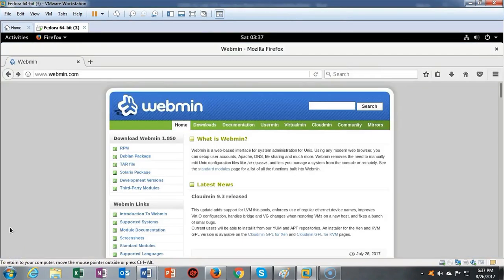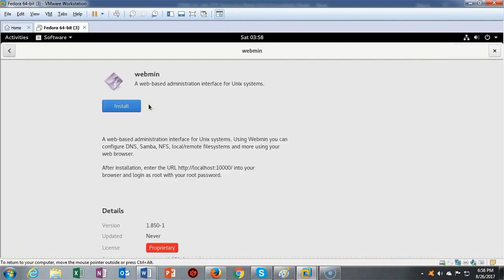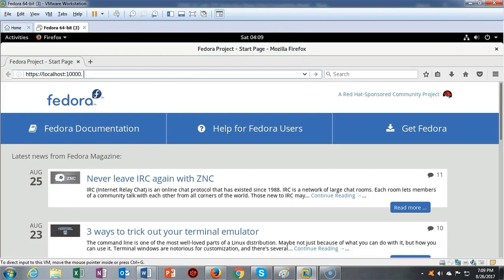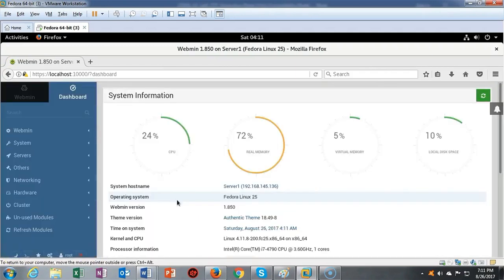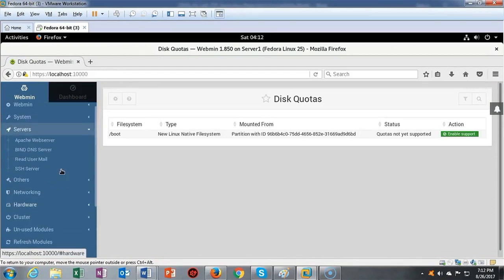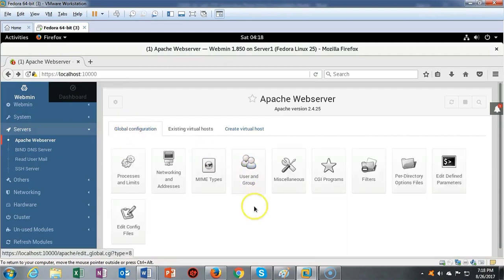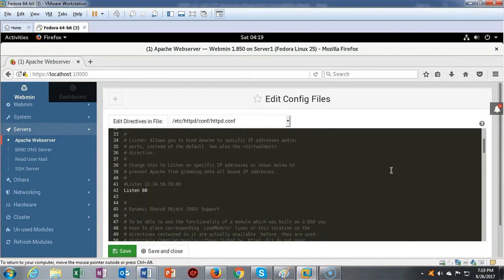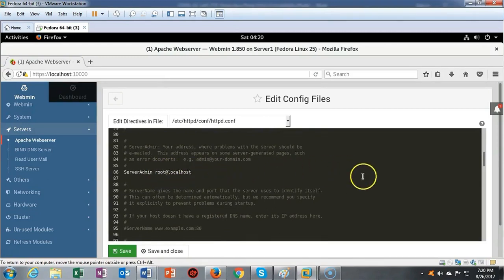13 Installing Webmin